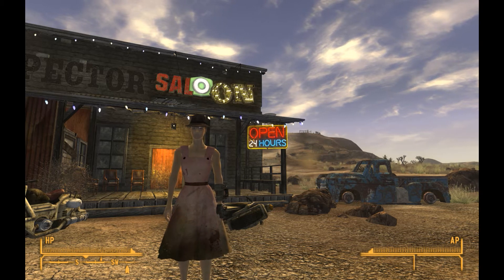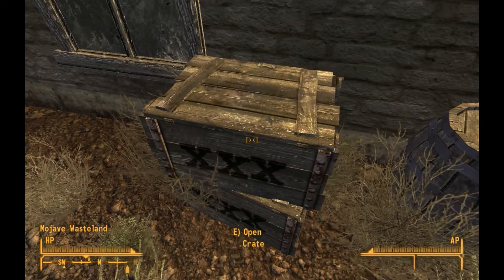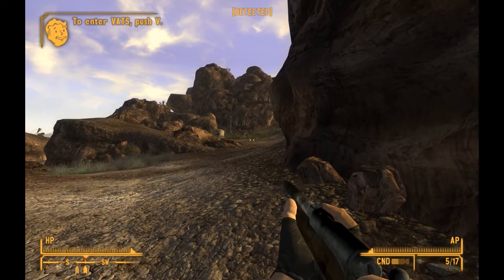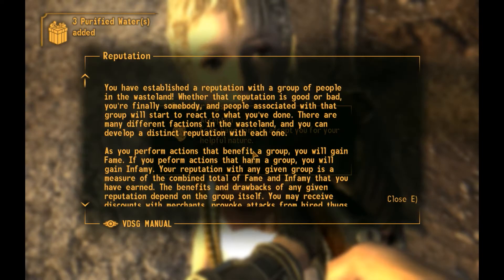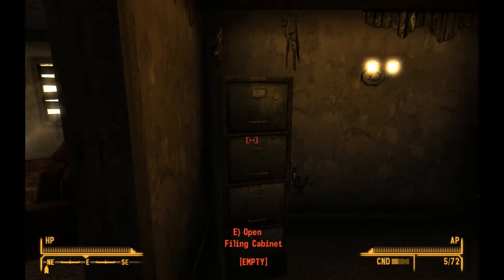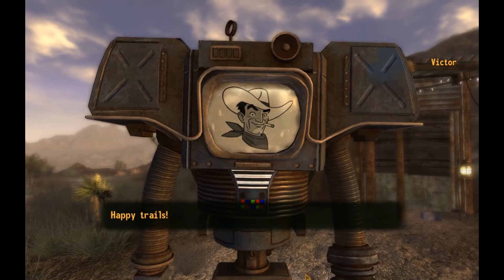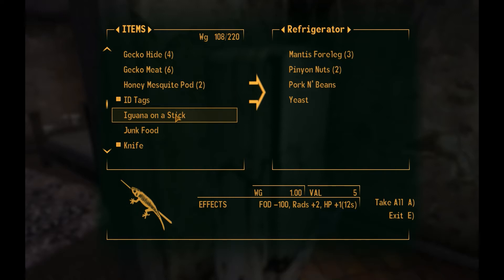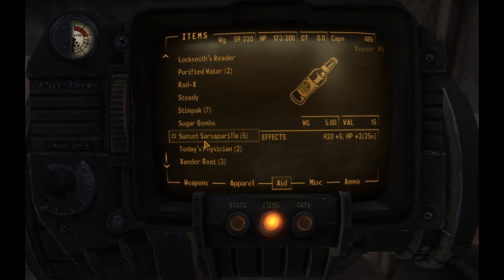Fallout New Vegas Let's Play - Part 3: Back in the Saddle with Sunny Smiles! (Ooo!)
Part 3:  'Back in the Saddle' tutorial with Sunny Smiles.  (First half.)  We'll take on some of those horrible beasts - empty soda bottles!  Er, no, after that - we'll take on some Geckos!  OOOO!  Scary!

Then, we'll commandeer an empty house for our crash pad and stash items in safe containers.

Up next:  Part 4, second half of the tutorial, 'By a Campfire on the Trail.'

My Let's Play concept:  I'm playing a near-vanilla FNV with only hi-res graphic mods and 1 interface helper mod.  (Weapon Wheel)

NO gameplay altering mods, playing on Hardcore mode but Normal difficulty, no DLC's.

I want this to be a reasonably quick finish game, generally I over-mod to make the game far more hard to play and take far longer to advance in level/finish, but this way I can hopefully wrap it up in a reasonably amount of time and have an enjoyable experience with my first Let's Play!